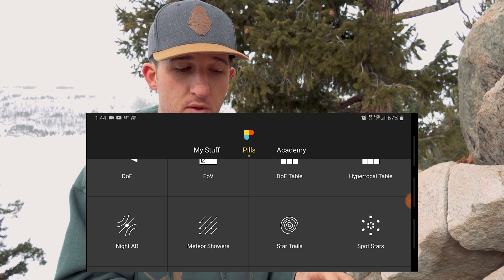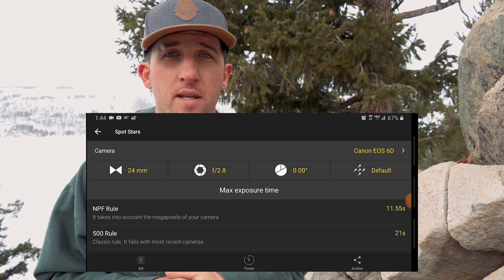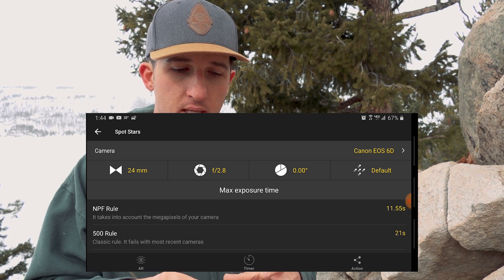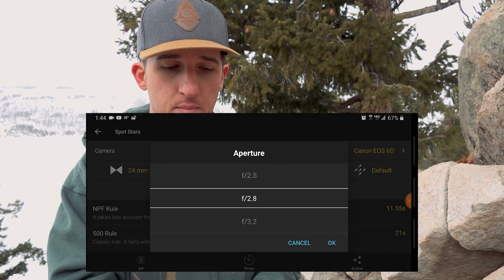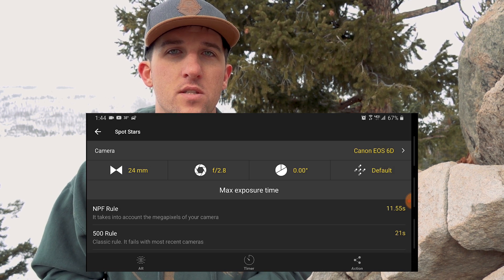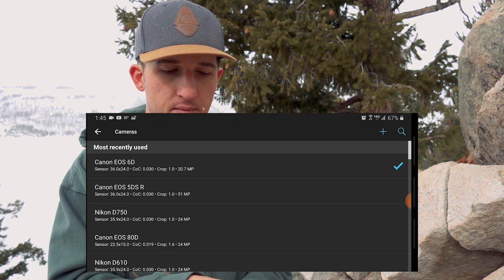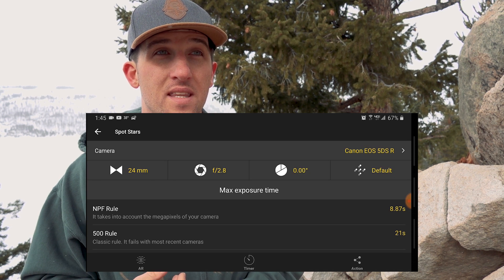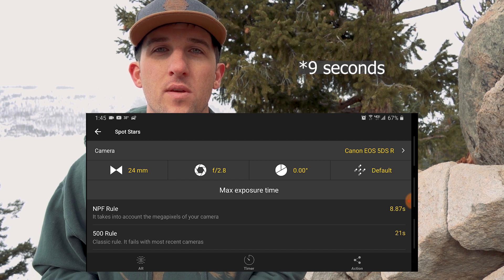How to set shutter speed for perfectly sharp stars!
Difference between the rule of 500, 400 and NPF and how to find each!

My Gear

Camera - Canon 80d